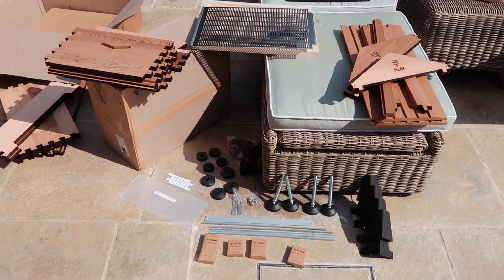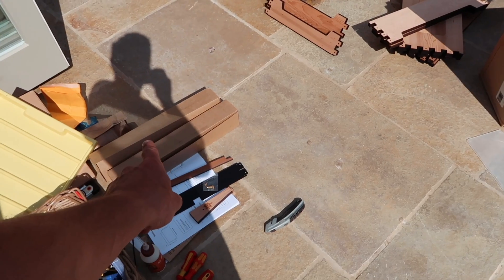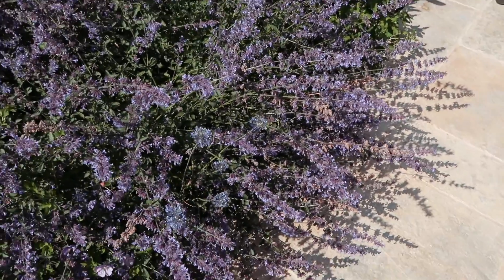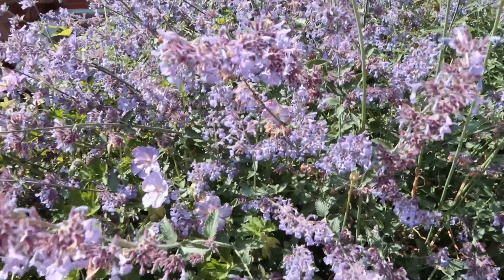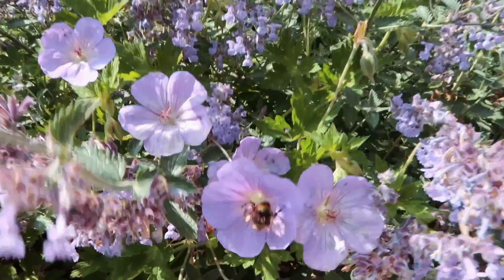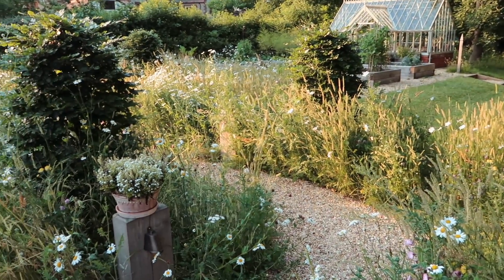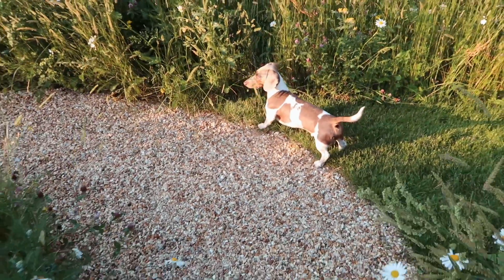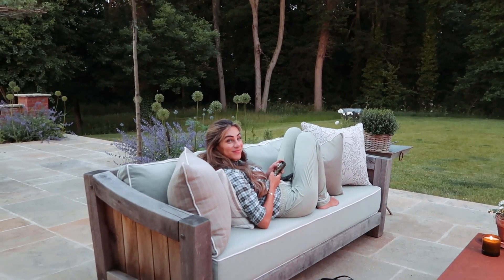WE'VE NEVER SPOKE LIKE THIS BEFORE ON YOUTUBE | Ali & Lydia Millen Gordon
We gear up ready for a new edition at the Millen-Gordon home, and a very open raw chat.